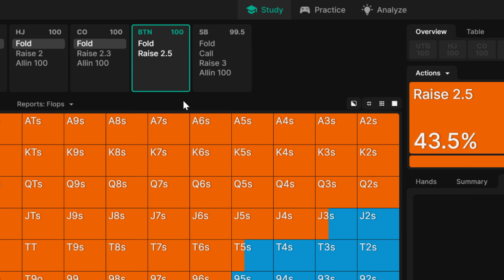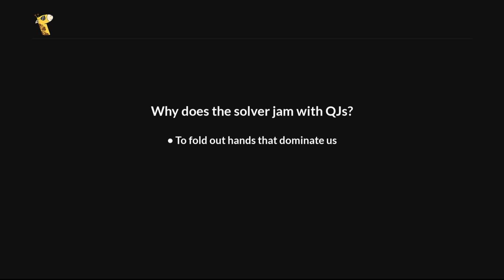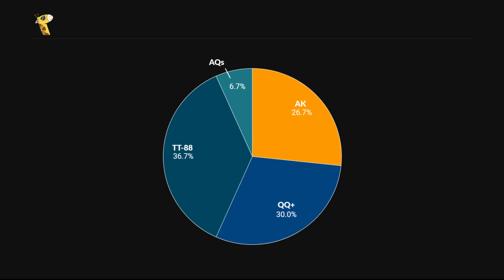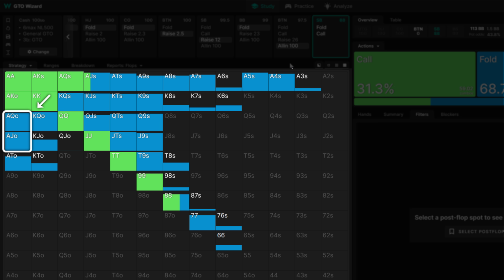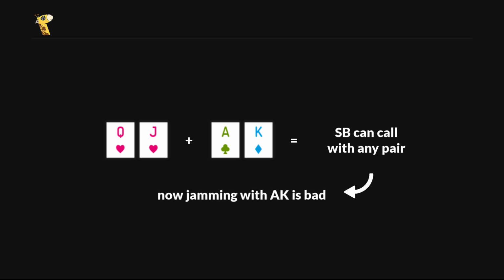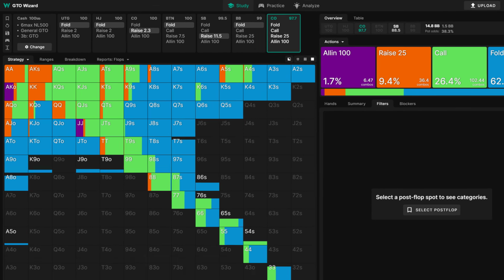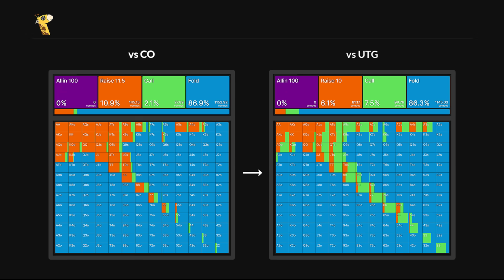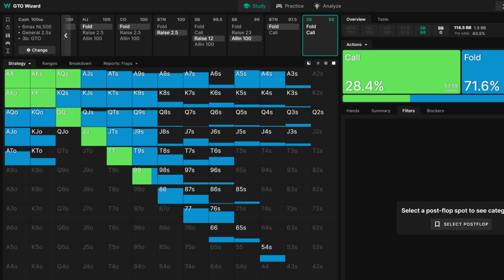Punish Aggro 3-Bettors with This Simple Trick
Sick of getting 3-bet? Try this.